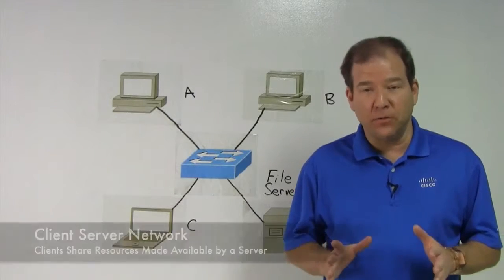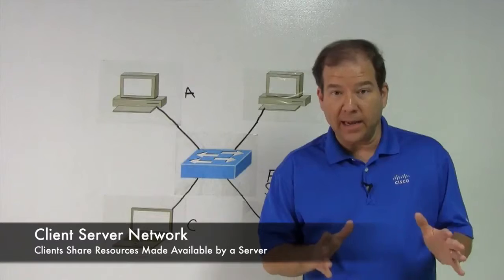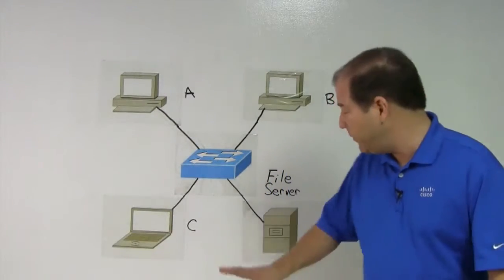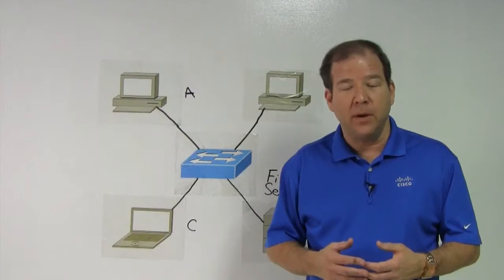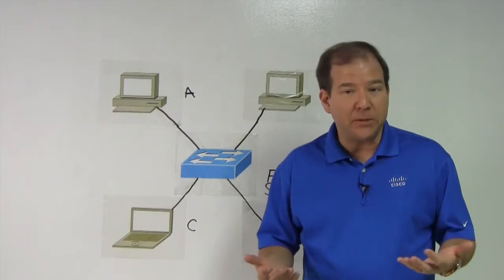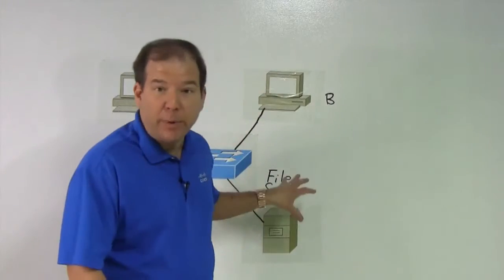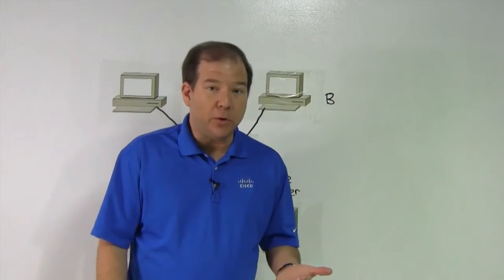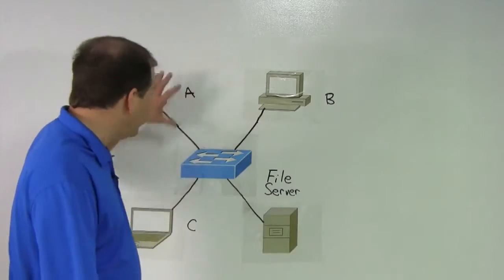30 Client Server Architecture